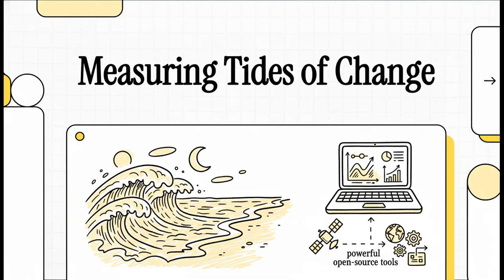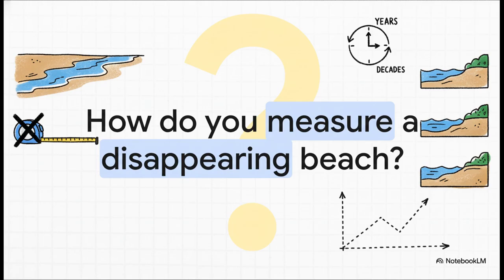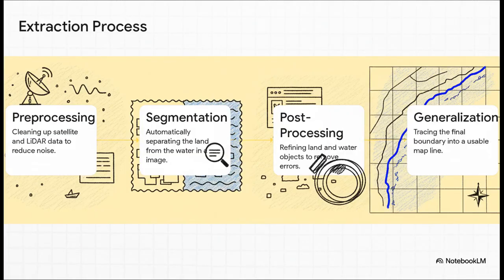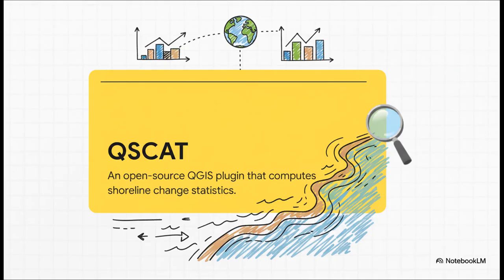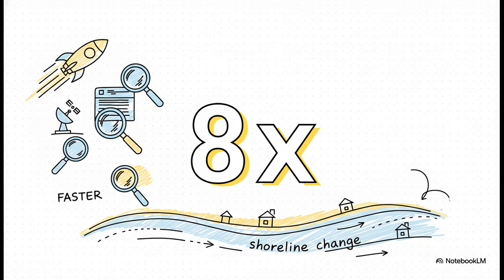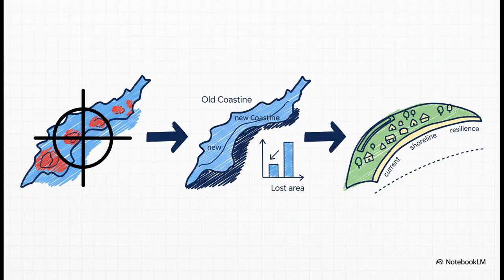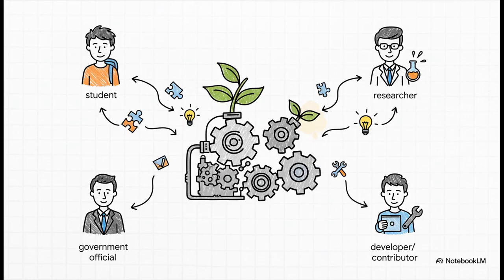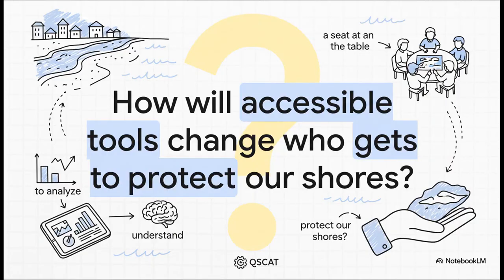Shoreline Analysis - QSCAT